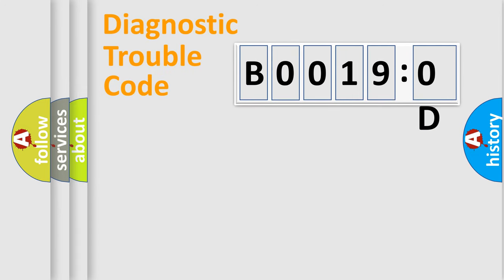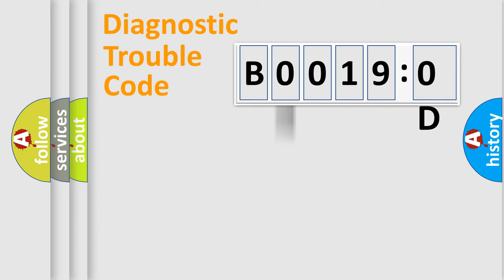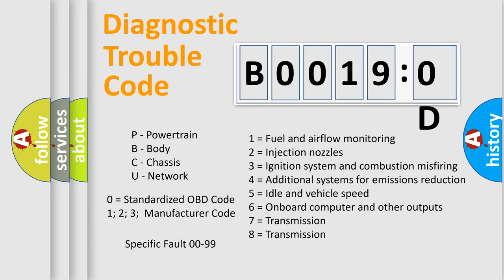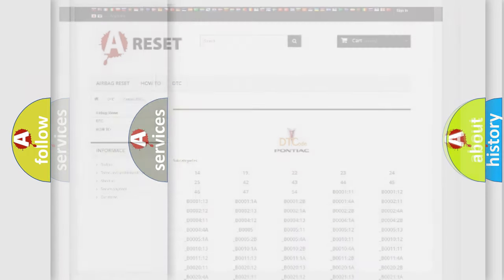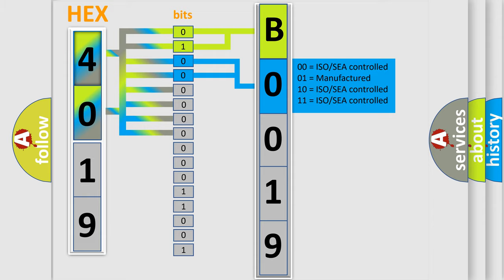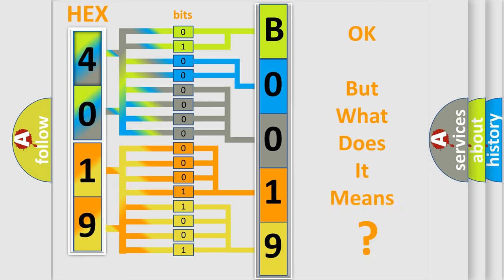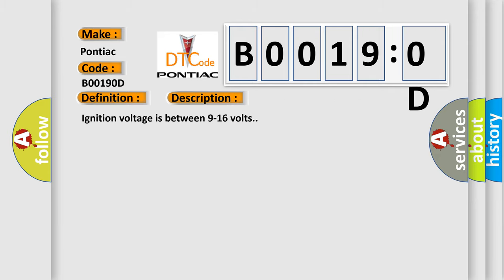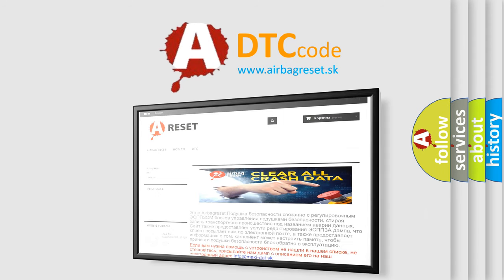DTC Pontiac B0019-0D Short Explanation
Contents:
0:21 Basic DTC analysis according to OBD2 protocol standard.
1:48 Insight into programming
2:58 A diagnostically understandable description of the Diagnostic Trouble Code
3:05 Basic error definition

Make:
Pontiac
Code:
B0019 0D
Definition:
Passenger Instrument Panel Air Bag Deployment Loop Stage 1 Resistance Above Threshold
Description:
Ignition voltage is between 9-16 volts.
Cause:
B0019 0D Stage 1 or B0020 0D Stage 2The passenger instrument panel air bag deployment loop resistance is more than 5.1 ohms for 120 milliseconds.